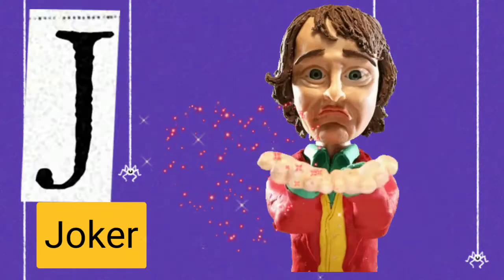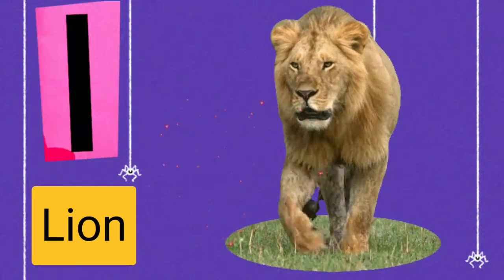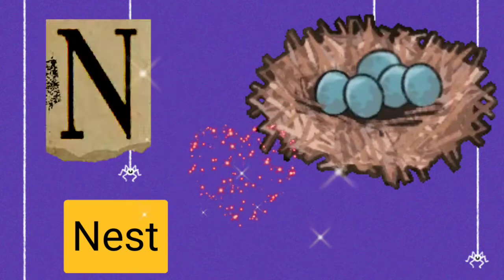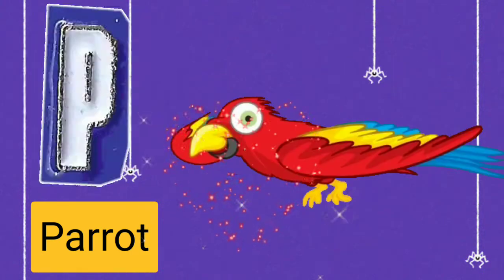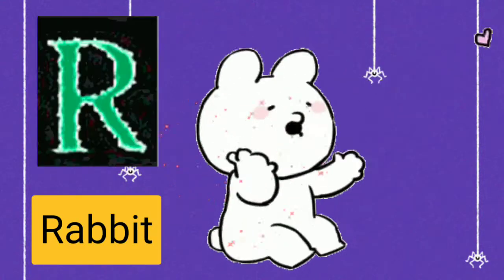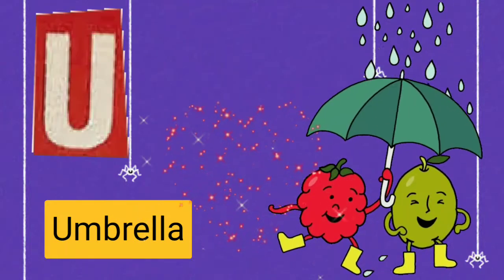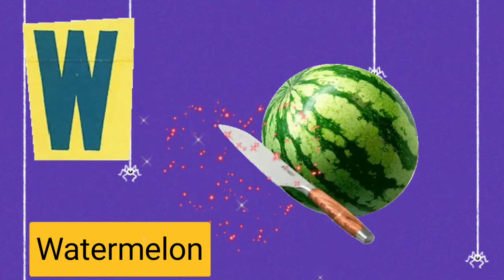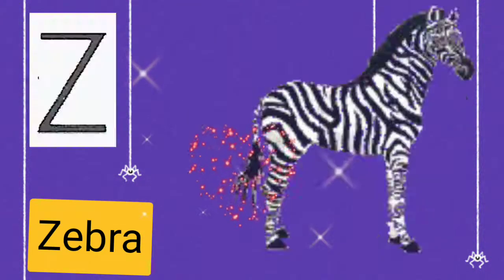new A for Apple | Alphabet ABC Songs | Phonics Song - 3D new ABC Songs new & Rhymes for Kids Songs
A for Apple | Alphabet ABC Songs | Phonics Song - 3D ABC Songs & Rhymes for Kids Songs | BabyKids
Kids Songs

d for dog, d for donkey
e for elephant, e for egg
f for fish , f for flowers
g for girls, g for grapes
h For hat, h For hen
i for ink, i for insects
j for jug, j for juice
k for kite, k for king
l for lion , l for lamb
m for monkey, m for mouse
n for nest, n for nightingale
o for orange and o for ox
p for parrot and p for pumpkin
q for Queen, q for quail
r for rope and r for rose
s for sun, s for sunflower
t for taxi , t for travel,
u for uncle, u for umbrella
v for vegetable, v for violin
w for water, w for well,
x for fox, x for box
z for Zebra, z for zoo, kids song

children songs

A for Apple | Alphabet ABC Songs | Phonics Song - 3D ABC Songs & Rhymes for Kids Songs
MaryVEVO

अ से अनार | abcd | phonics song | a for apple b for ball c for cat | abc songs |

PART451, ABCD rhymes video, A FOR APPLE B FOR BALL, ABCD ENGLISH ALPHABET, ABCD PHONICS, SU SU TV

अ से अनार | a for apple | abcd | phonics song | a for apple b for ball c for cat | abc songs | abcde

A for apple,b for ball,c for Cat, Alphabets,A to Z, Alphabets for Hindi, phonics, phonics song,
a1 kids Tv

apple ball cat dog elephant fish gorilla hat a for apple b for badka apple | abcd phonics song abcd

Abc Learning Songs & More Educational Kids Songs & Nursery Rhymes by Bob The Train

A for apple b for ball c for cat | a for apple | abcdefg,alphabets| अ से अनार | abcd | phonics song